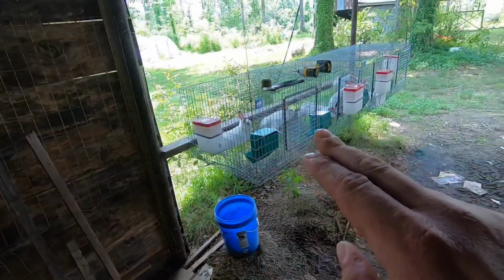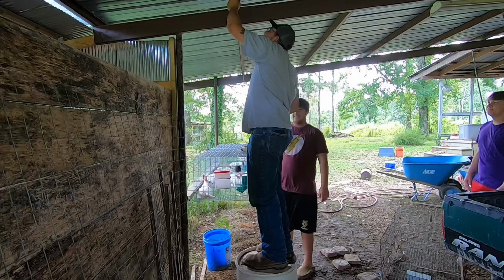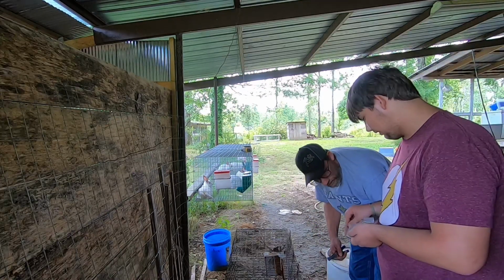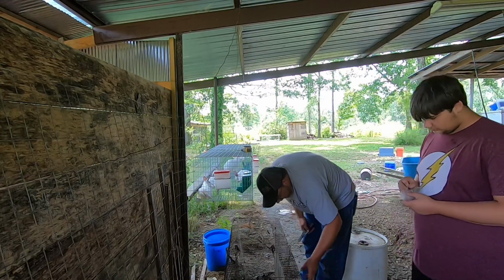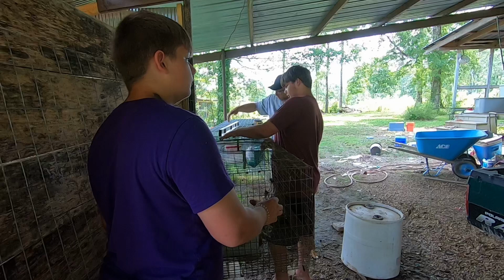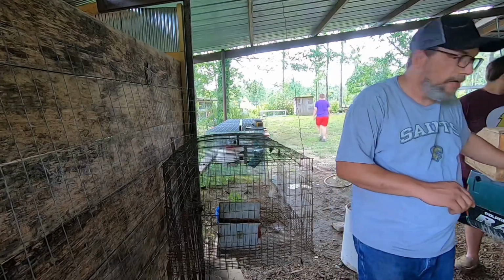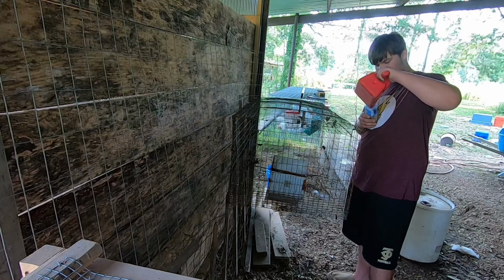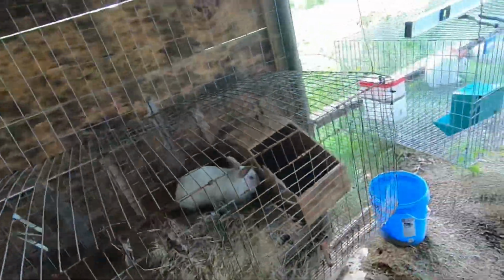Adding more rabbit cages.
Just working on adding cages for the ever growing rabbits on the homestead.

Thanks everyone for watching & sharing our channel.